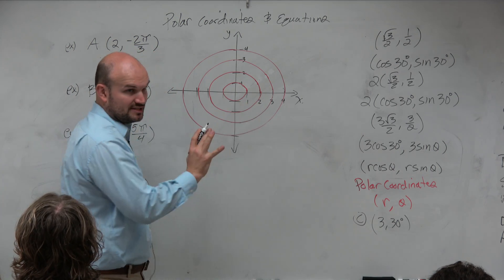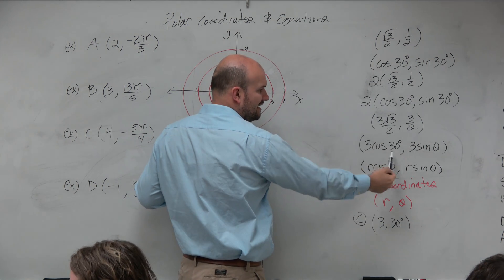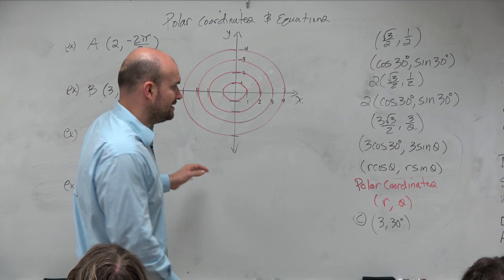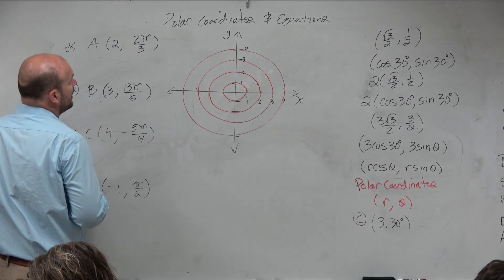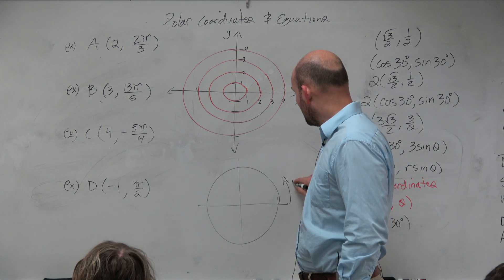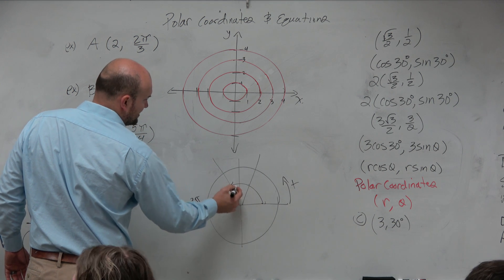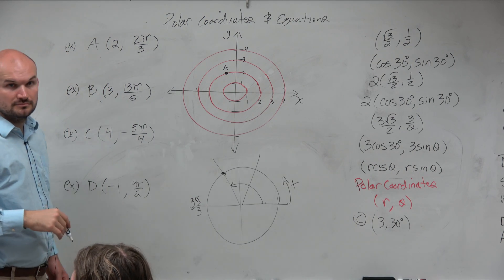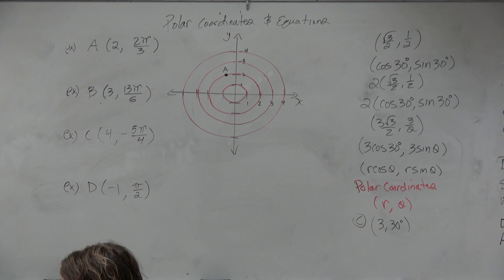Plotting polar points